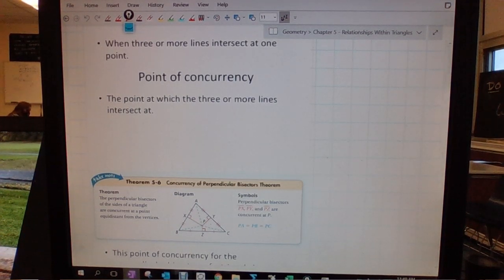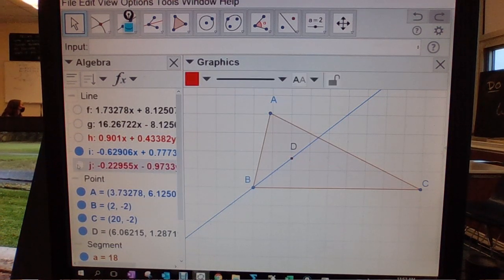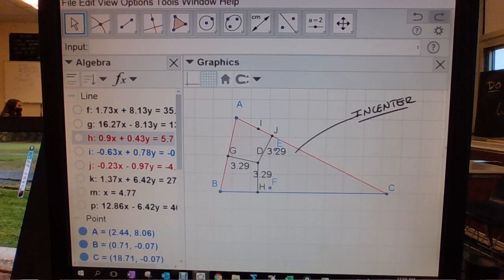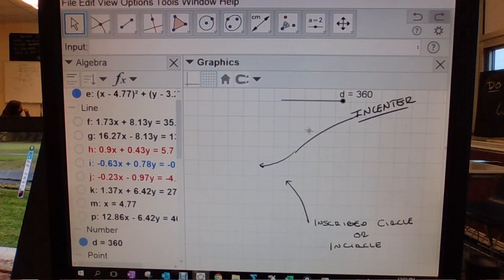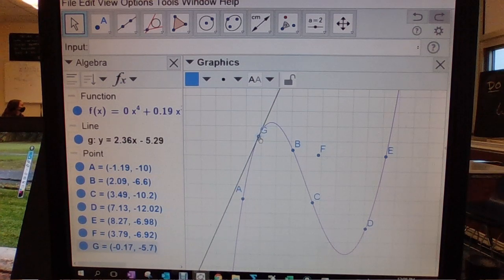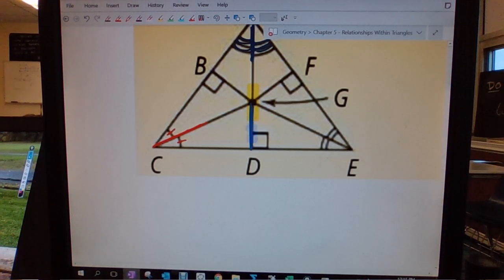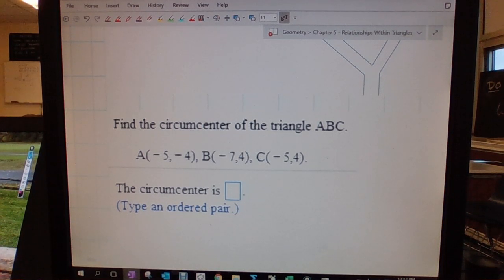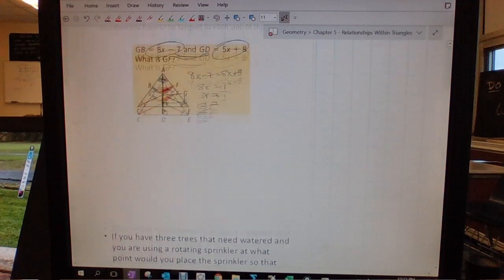12 7 20 Geometry 5 3 Day2